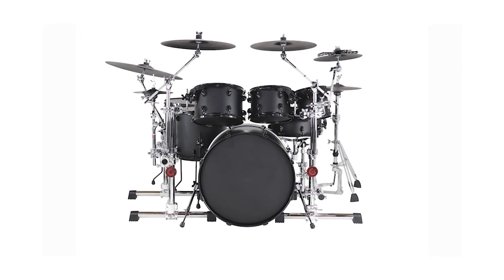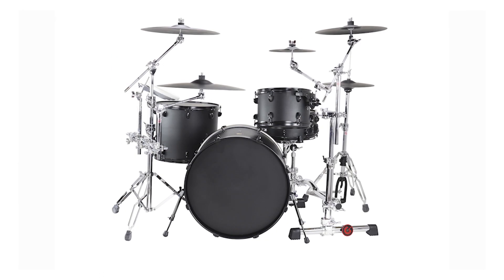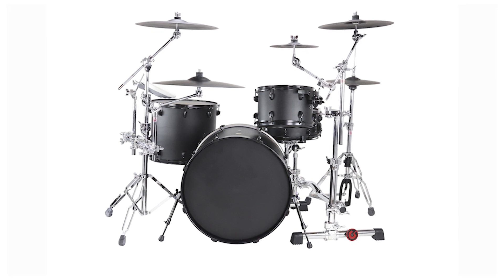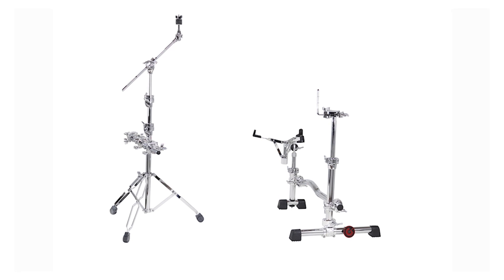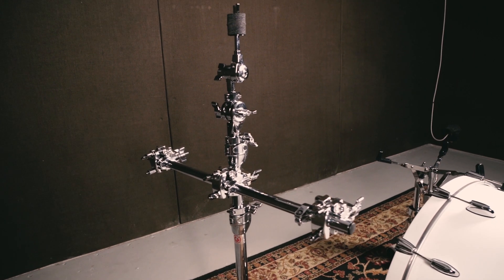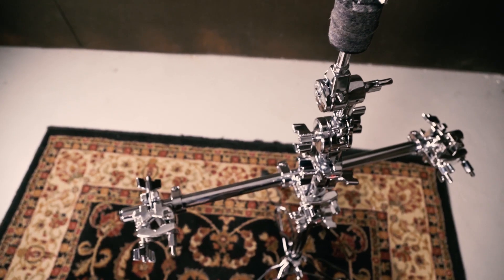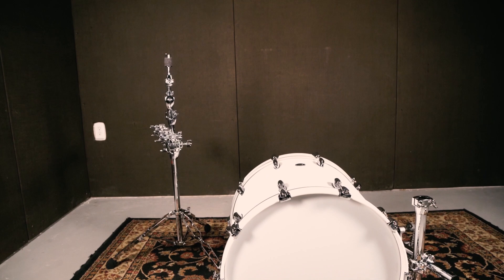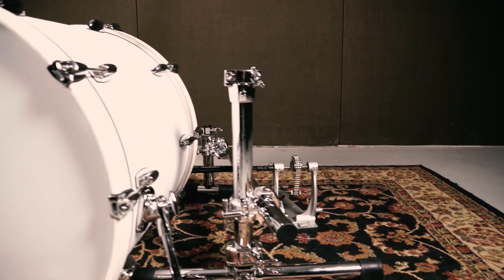Gibraltar Stealth VMS | Combining with Stands and a Spanner Bar for a 4 pc kit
The Gibraltar Stealth VMS is a low profile rack set up that combines a rack tom, snare, and cymbal all into one compact unit.  It creates a clutter free profile by removing the bulk of traditional tripod-based stands.  With no bar over the bass drum like a traditional rack, it allows you to showcase your drums and create a unique stage appearance.  Working with virtually any configuration and brand, it allows you to do many different things. You can pair it with a low profile side rack or integrate with your stand set up.  Here we show how the Stealth VMS works with stand set ups, and how you can remove 2 additional stands with a 24” spanner bar connected to your cymbal stand.

Parts used to build this set up
(1) GSVMS-KIT Stealth Vertical Mounting System Kit
(1) SC-SPAN Spanner Accessory Bar
(1) SC-SBBT 12” Cymbal Boom Arm with Gearless Brake Tilter
(1) SC-LBBT 18” Cymbal Boom Arm with Gearless Brake Tilter
(1) SC-CMBRA 12” Cymbal Arm with Boom Rod Clamp
(1) SC-4425D-1 Straight post with L arm mount

No Leg Hi Hat Stand Option
(1) 9707NL-DP 9000 Series No Leg Hi Hat Stand
(1) SC-EA250  Adjustable Double Extension Arm with Twin Super Grabber Clamps

More videos on Stealth VMS

For more information on the Stealth family please visit the Gibraltar website. Gibraltarhardware.com

Stealth Family
GSVMS Stealth Vertical Mounting System
GSVMS-KIT Stealth Vertical Mounting System Kit
GSSMS Stealth Side Mounting System
GSSVR Stealth Side V Rack System
GSDS Stealth Docking Station bundle
GSDF Medium Stealth Docking Station Frame
GSDF-24 Large Stealth Docking Station Frame